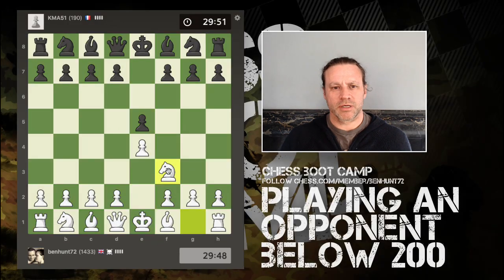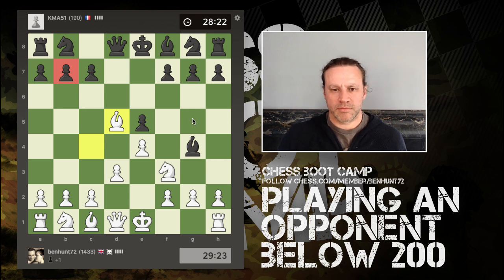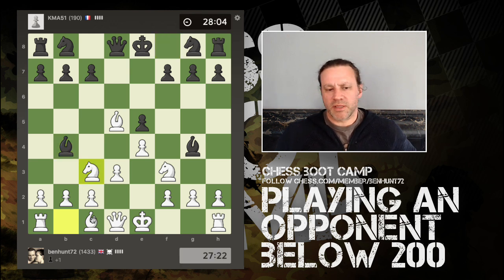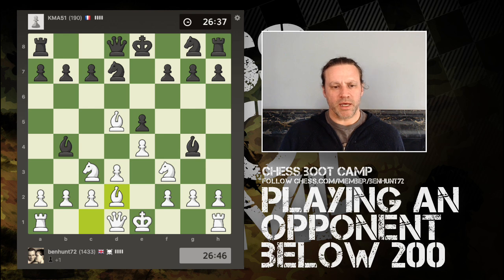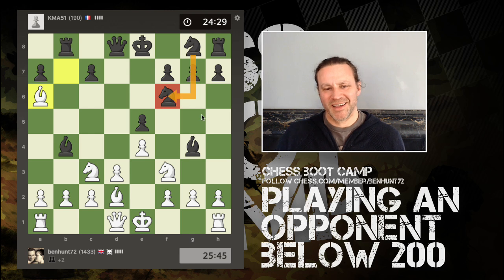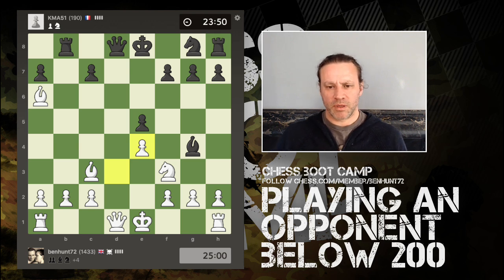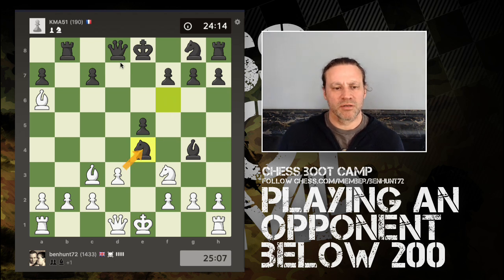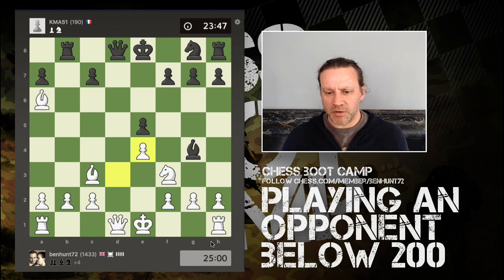Playing an Opponent Below 200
What can you learn from playing someone rated 190? You may be surprised, this was an instructive game.